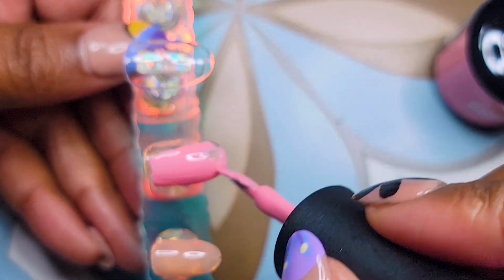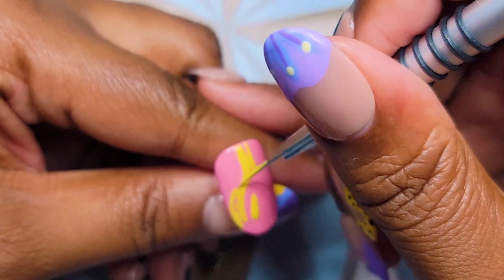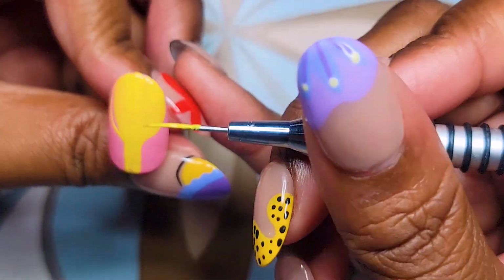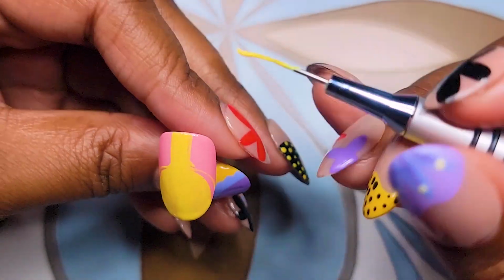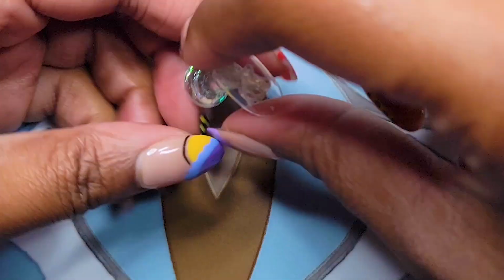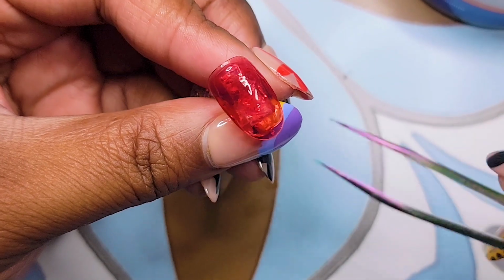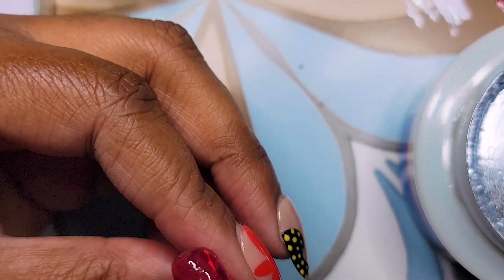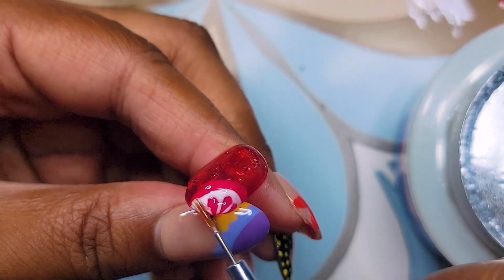Paint With Me | Mineral Water Nails | Press On Nails Tutorial